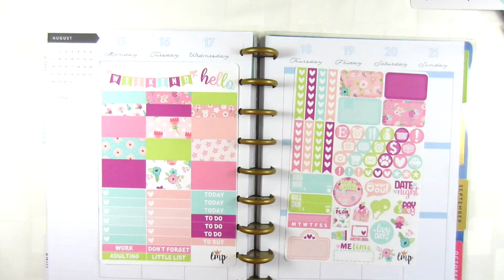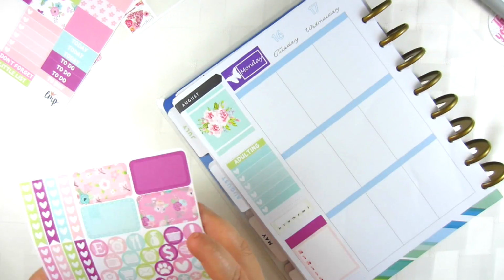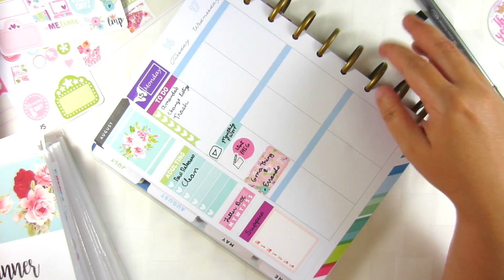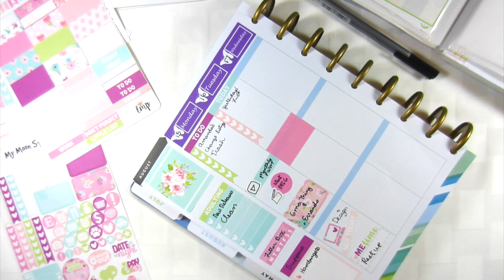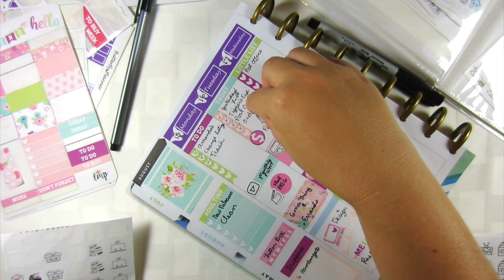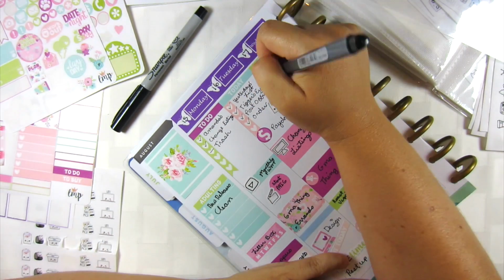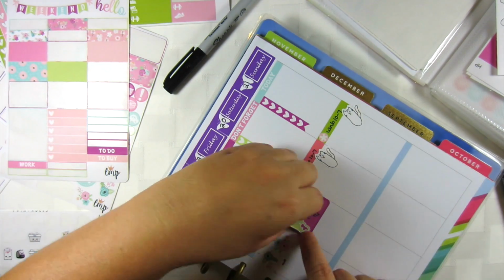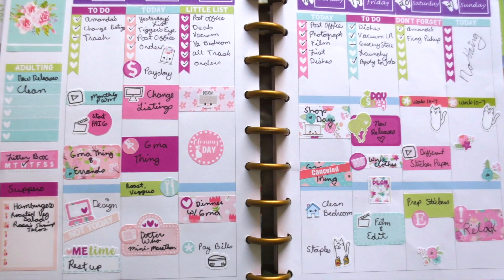Plan As I Go: FAIL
So, I thought I would try my hand at a Plan As I Go video and these are the results. I mostly used the Bloom kit from Little Miss Paperie.

     Periscope, & Snapchat!

♥ My Favorite Planner is the Happy Planner

♥ I also love my Recollections Personal Planner from Michaels

♥ My Favorite Pens are by Staedtler
Colored set

Camera Used
      Canon Powershot Elph 110HS